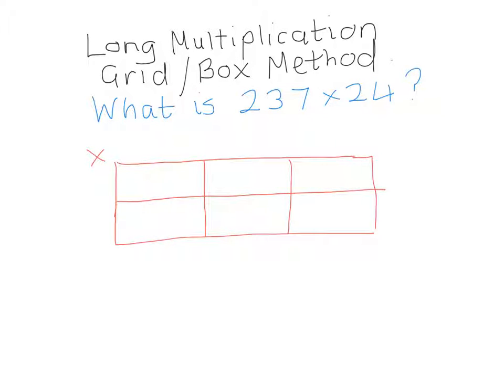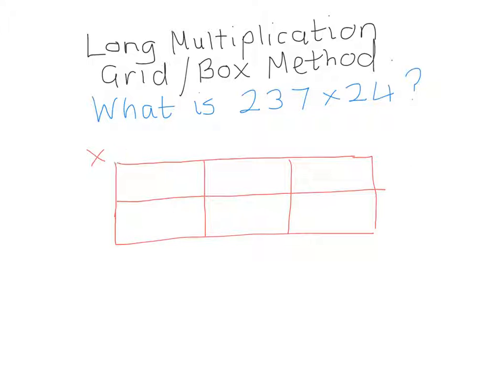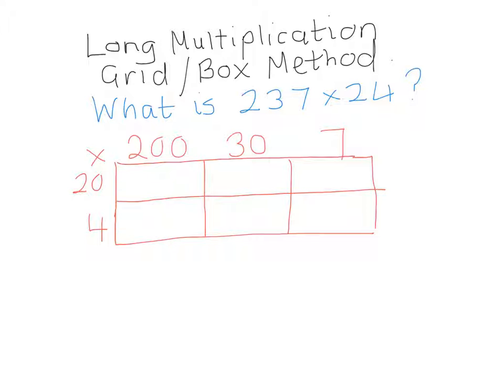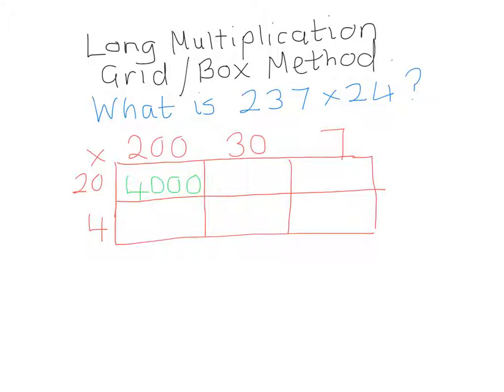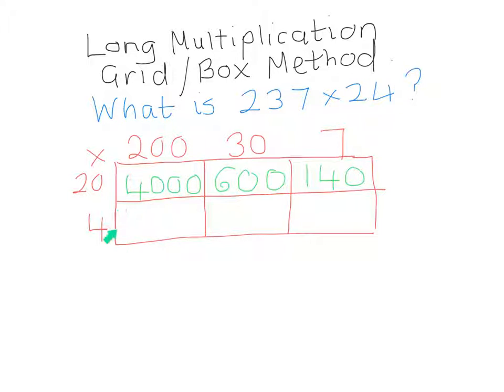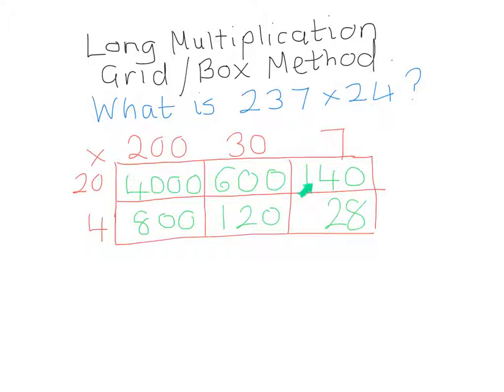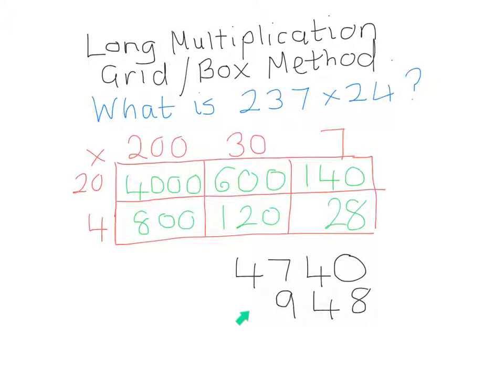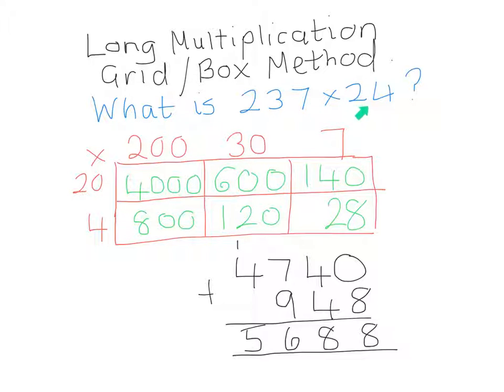Grid method long multiplication